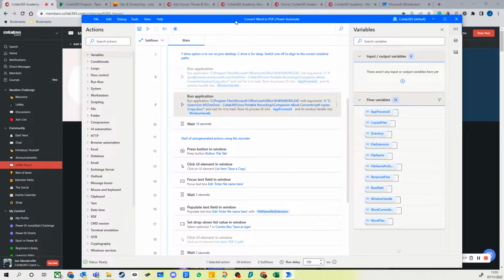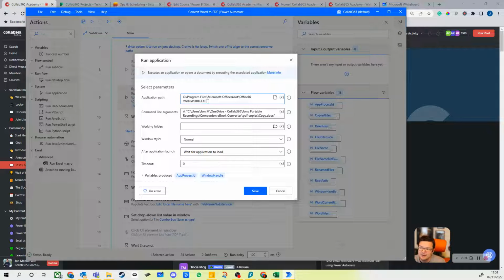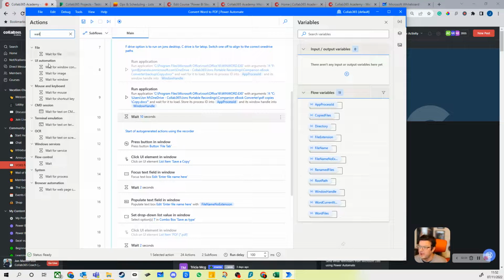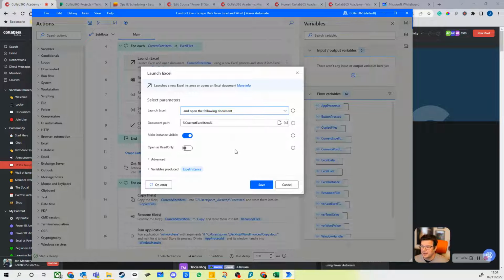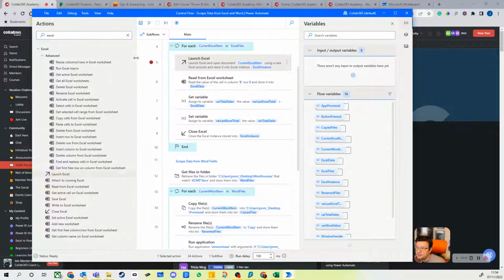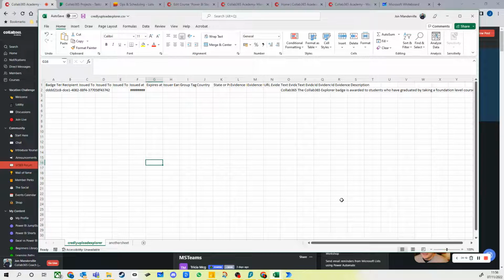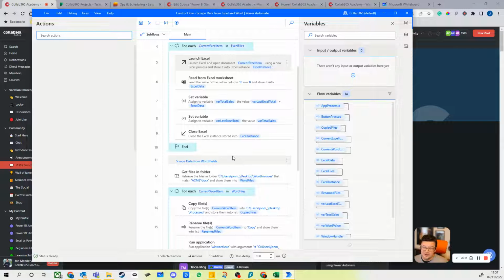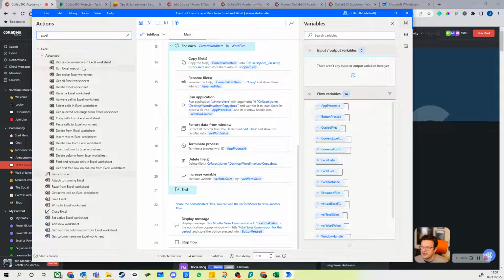4 Power Automate Desktop Tips to make your Flows more robust